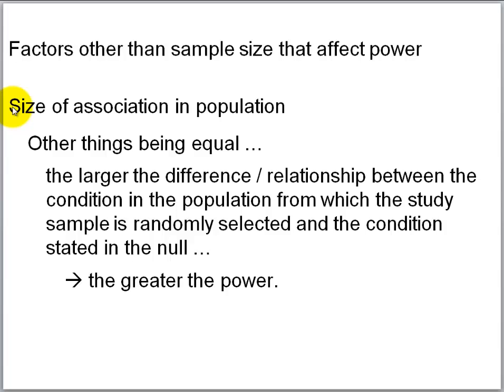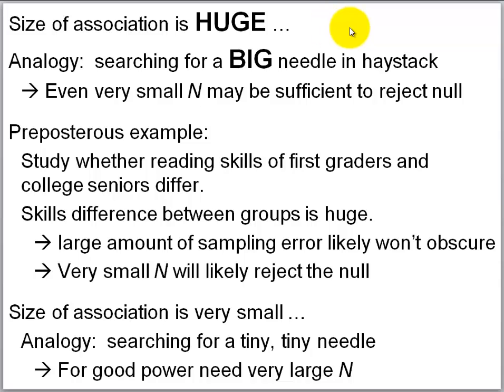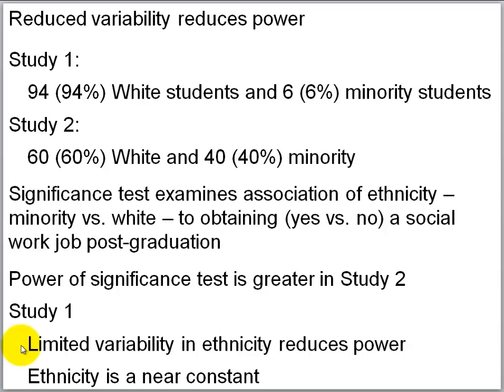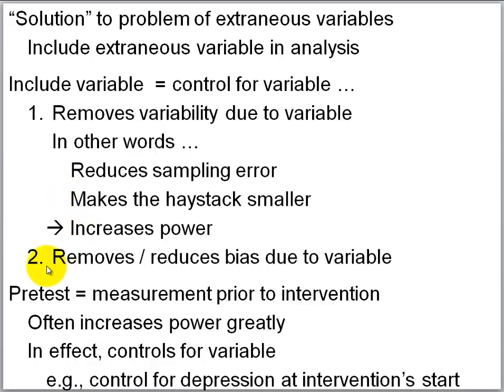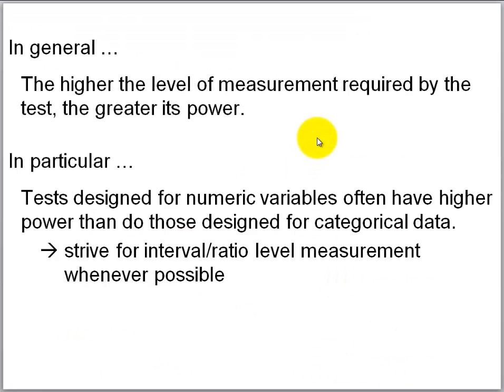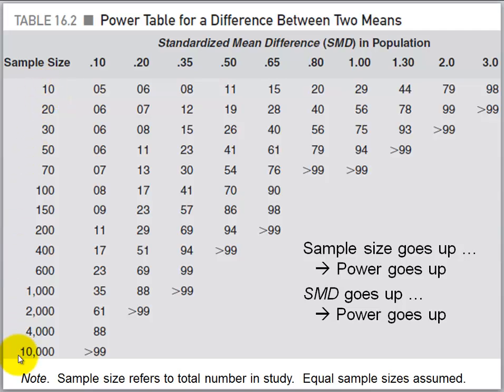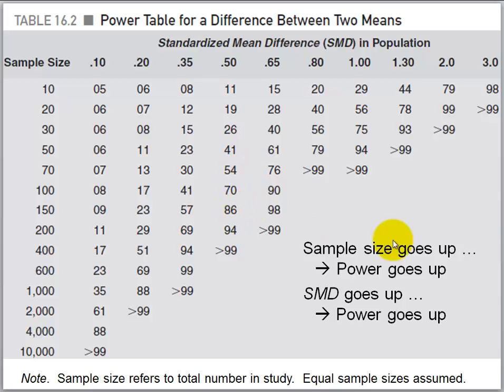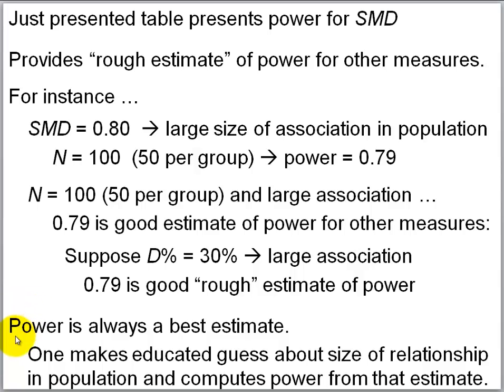chap 16 2nd 29 min SDISW